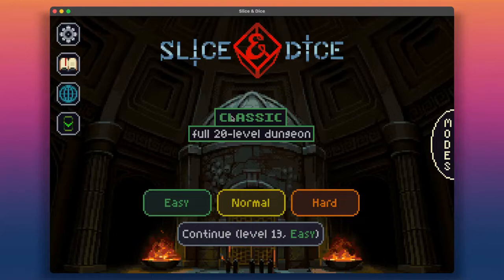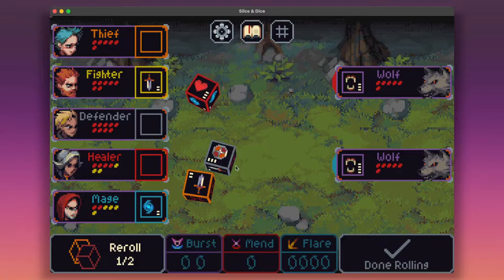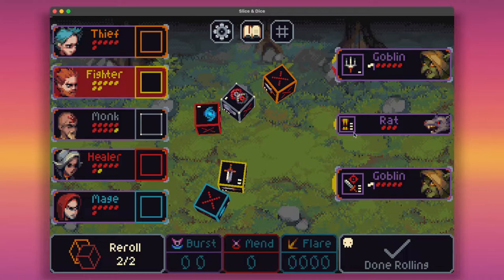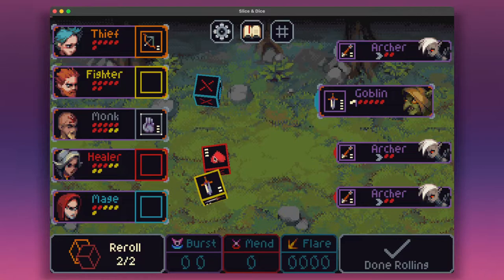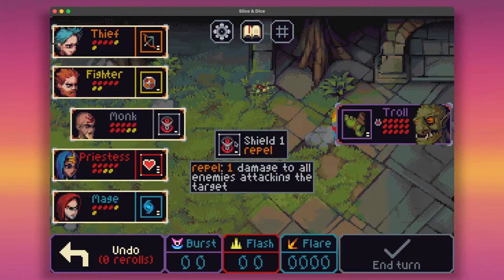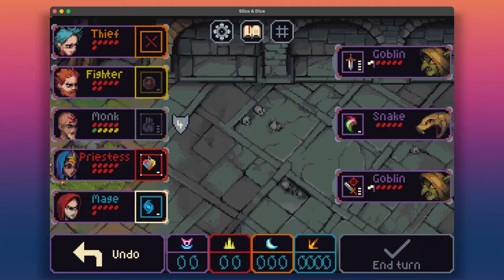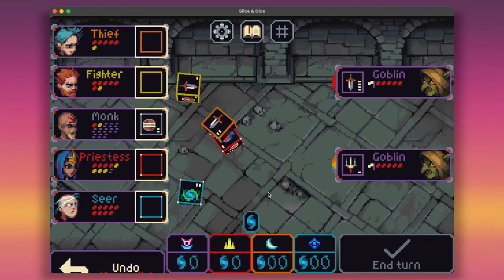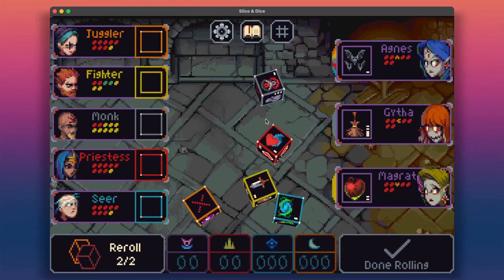What is Slice & Dice?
Brendon checks out an indie roguelike that's been bubbling around the internet for the past year.